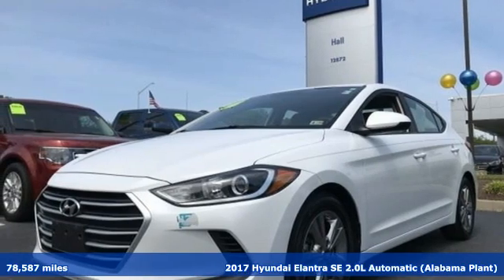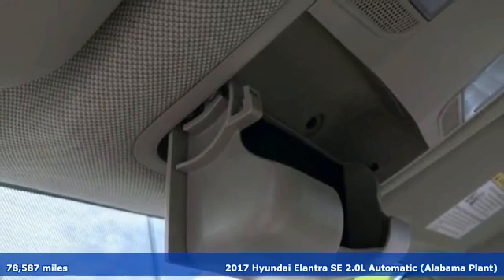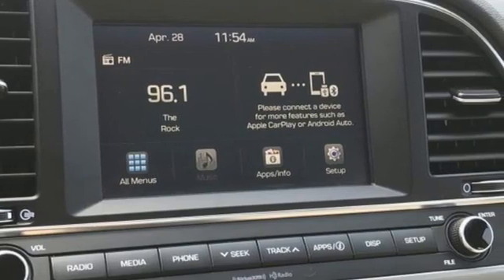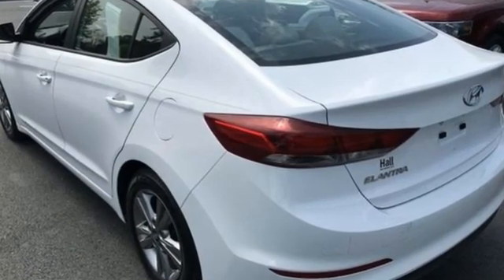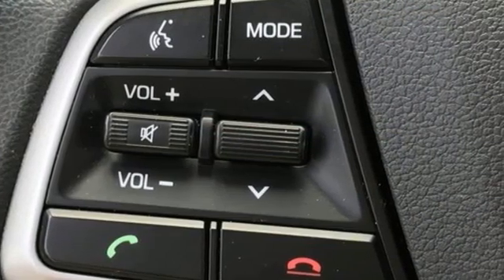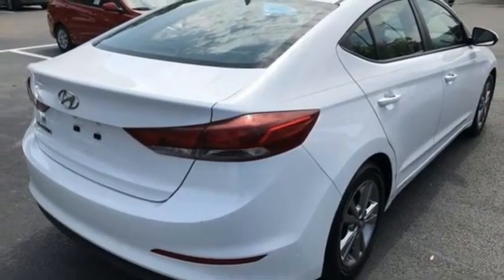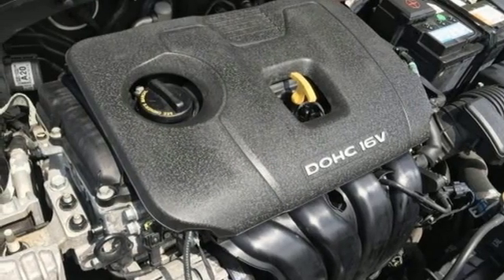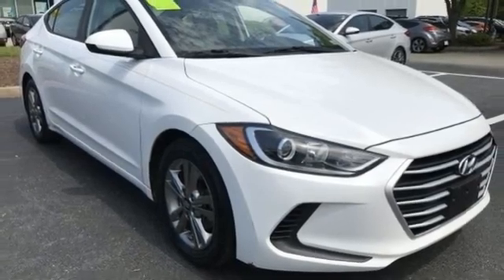Used 2017 Hyundai Elantra Newport News VA Norfolk VA, VA 11210167A - SOLD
Year: 2017
Make: Hyundai
Model: Elantra
Trim: SE
Engine: 2.0L 4-Cylinder DOHC 16V
Transmission: 6-Speed Automatic
Color: White
Interior: Beige
Mileage: 78587
Stock #: 11210167A
VIN: 5NPD84LF2HH042170
LOCAL TRADE! AFFORDABLE, RELIABLE TRANSPORTATION IN STYLE! We are currently offering Vehicle Purchase Home Delivery by appointment. Quartz White Pearl 2017 Hyundai Elantra SE FWD 6-Speed Automatic with Shiftronic 2.0L 4-Cylinder DOHC 16Vbrbr29/38 City/Highway MPGbrbrbr*Every Internet Price includes current applicable dealer discounts. Your additional costs are sales tax, tag and title fees for the state in which the vehicle will be registered, any dealer-installed options (if applicable) and a dealer processing fee ($799 Virginia & North Carolina). Prices are subject to change, and prior sales are excluded. While every reasonable effort is made to ensure the accuracy of this information, we are not responsible for any errors or omissions contained on these pages. Please verify any information in question with the dealer. Recent Arrival!

Address:
12872 Jefferson Avenue